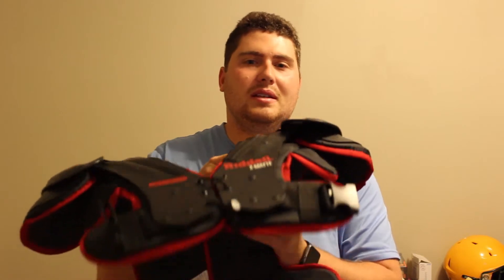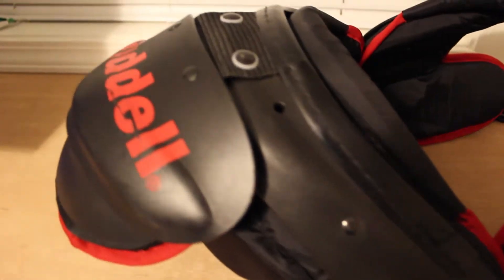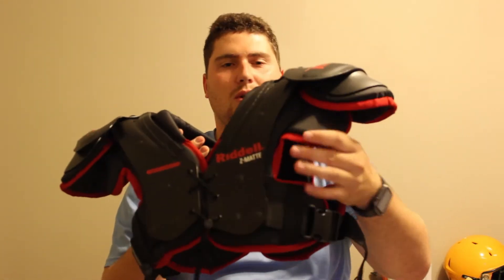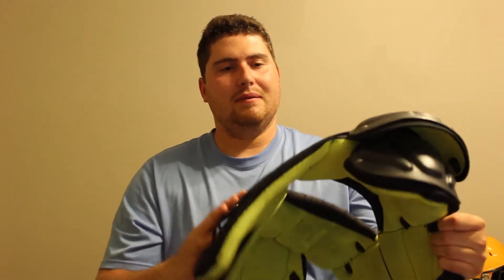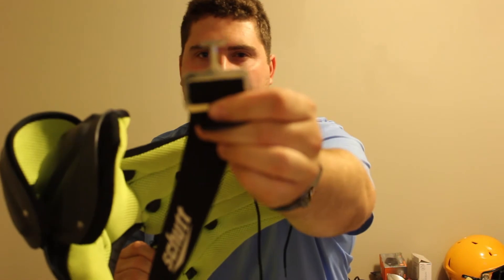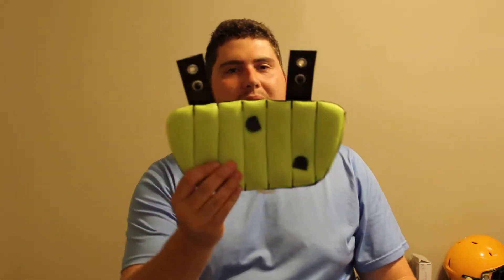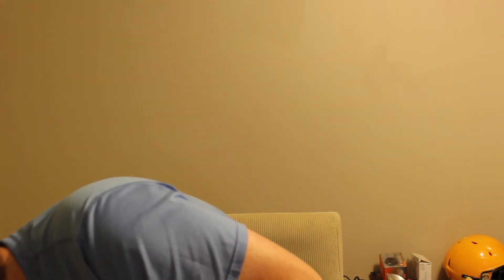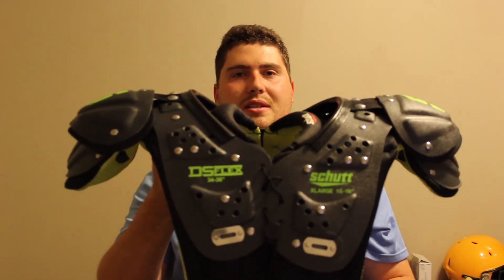Top Picks for a Tight Budget {Ep.1} - Youth Shoulder Pads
** Today we discuss Youth Shoulder Pads in the $50-$60 Price Range and how each of these brands performs.